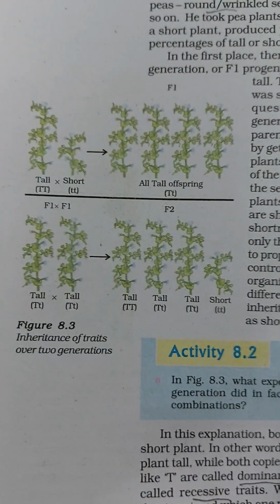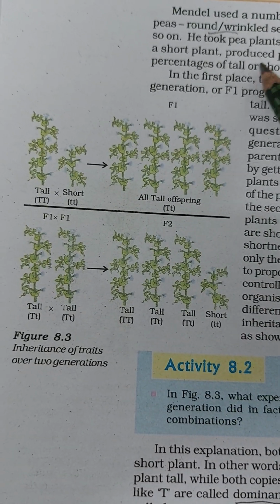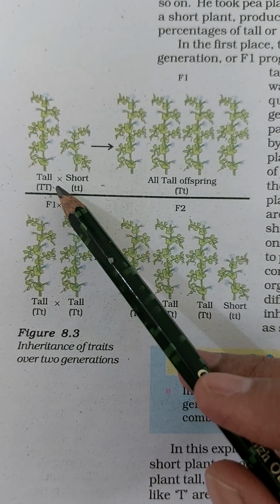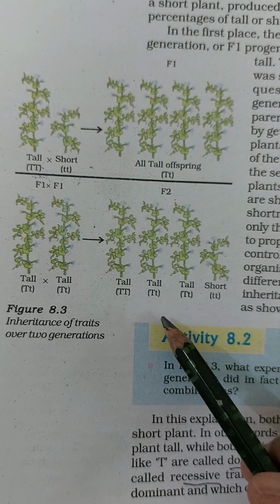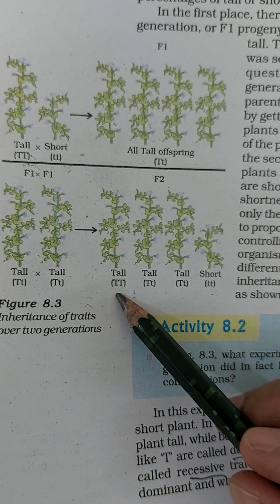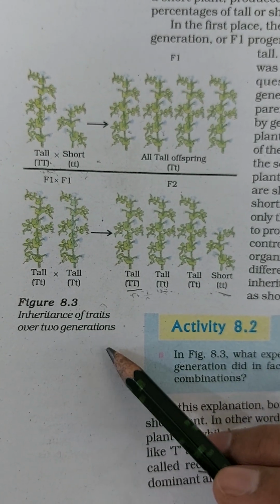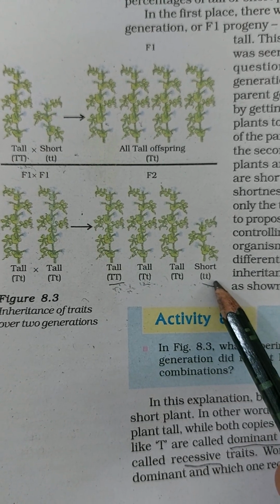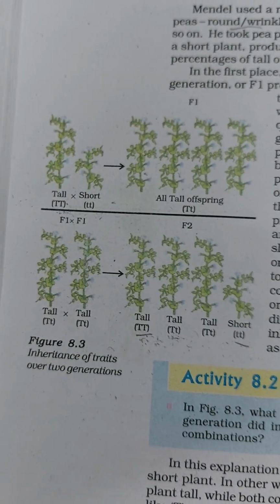Study Time:-Class10 CBSE Biology Chapter 8 Heredity--Inheritance of traits in monohybrid cross.